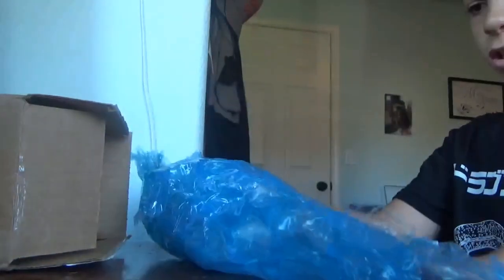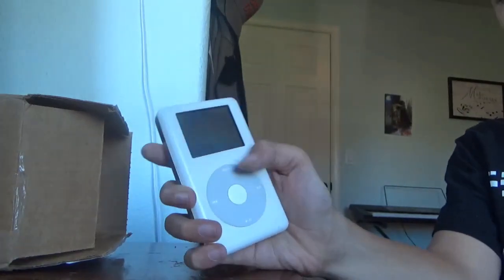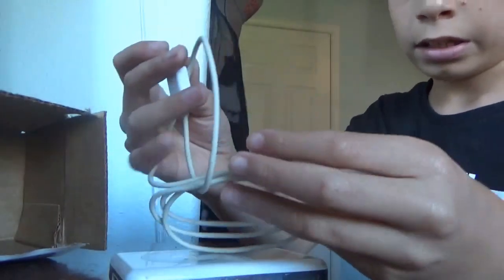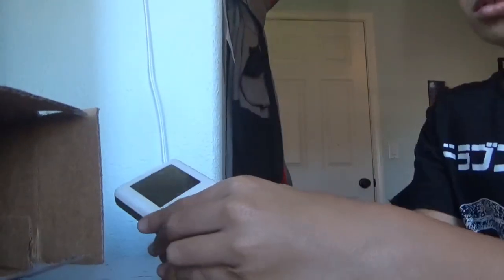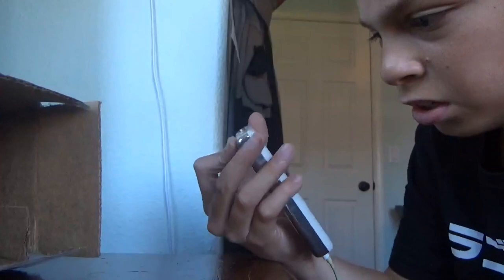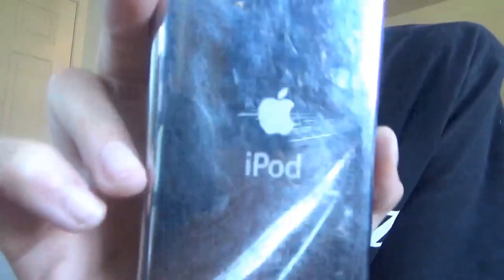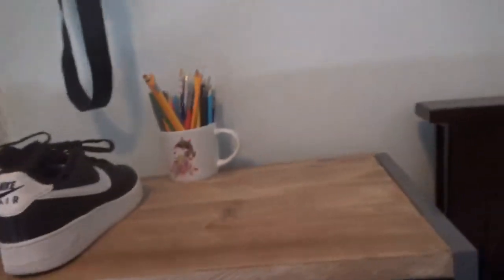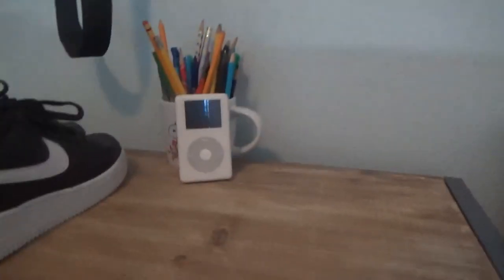collecting vintage Ipods? ep.1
this is good video